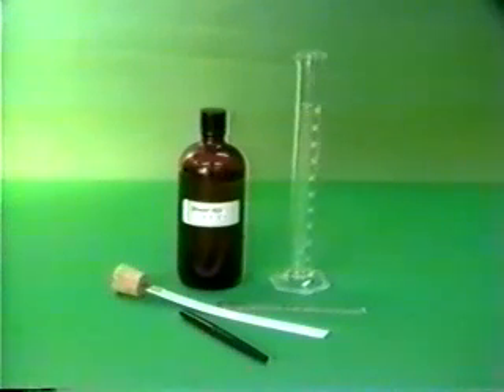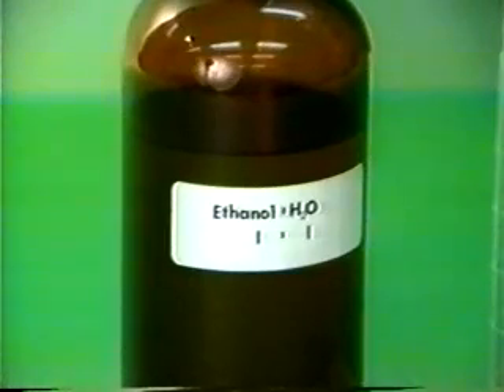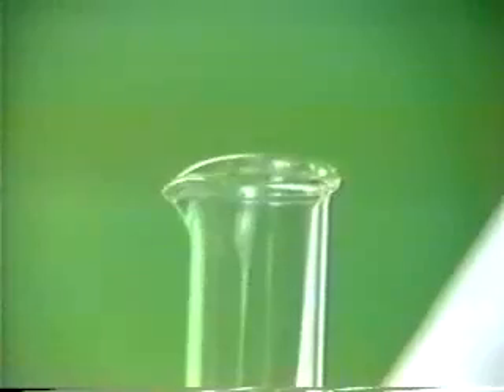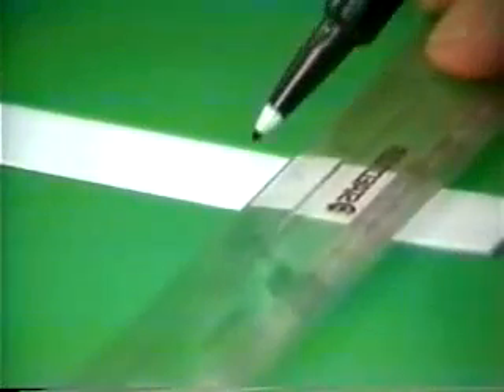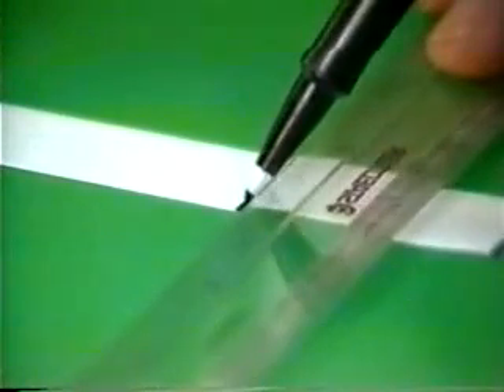Chromatography Example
Paper Chromatography Experiment
A solution of ethanol and water (1:1 Ratio) is poured into a graduated cylinder. A black line is drawn with a felt-tipped pin across the bottom of a strip of absorbent filter paper. The paper is then placed within the solution. The ink begins to seperate into seperate bands, showing compounds used in the ink.